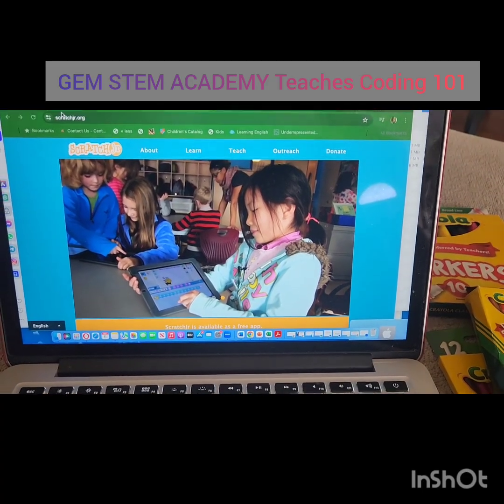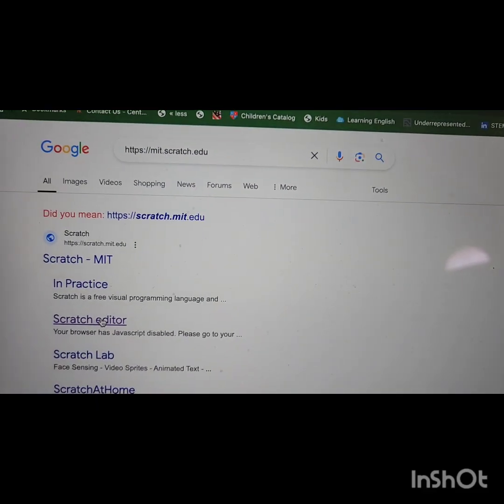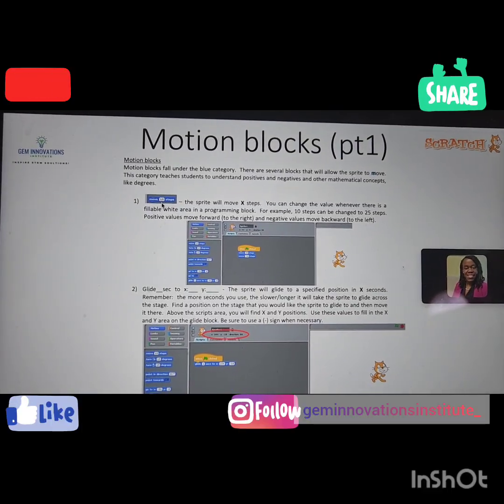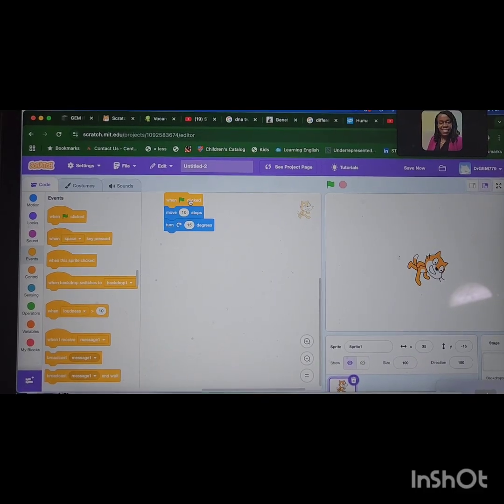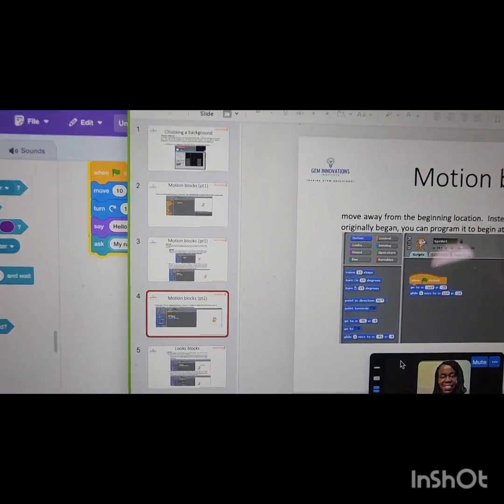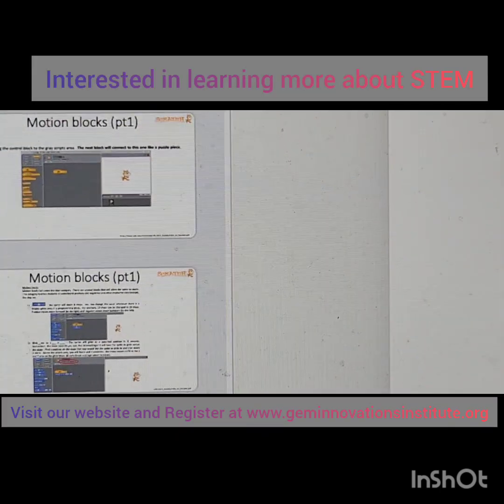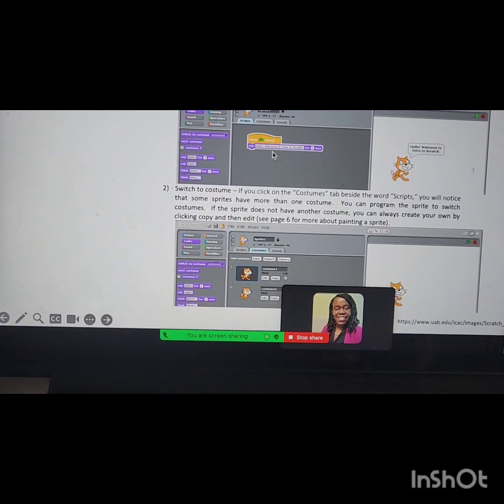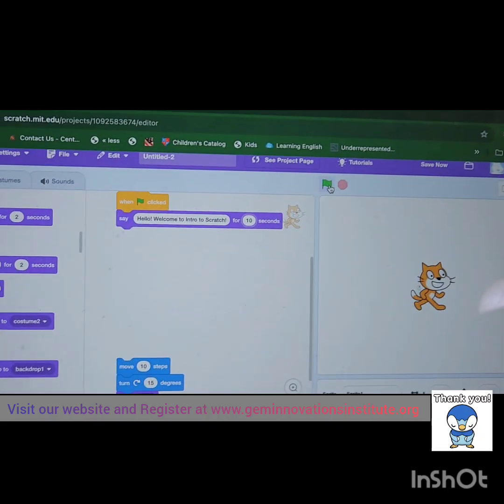GEM STEM ACADEMY Teaches Coding 101 using Scratchjr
Dr. GEM teaches students about coding and how to code using Scratchjr. This video is dynamic and fun, and you have the opportunity to learn what coding is used for and how to code using Scratchjr.